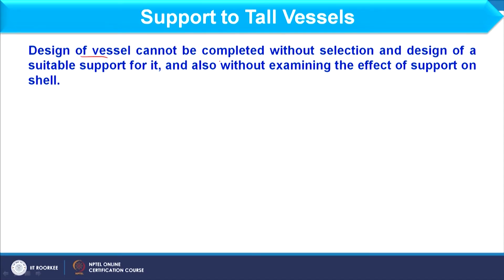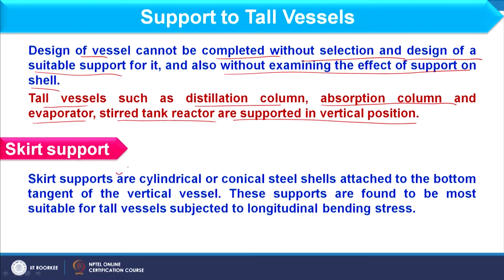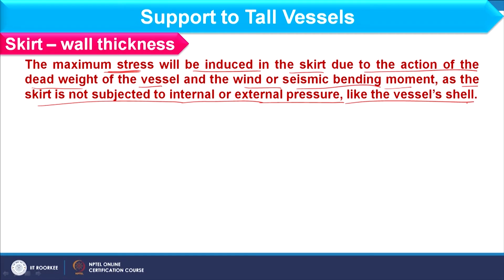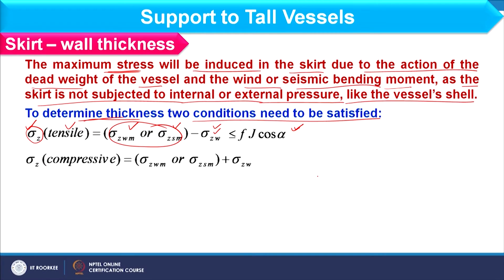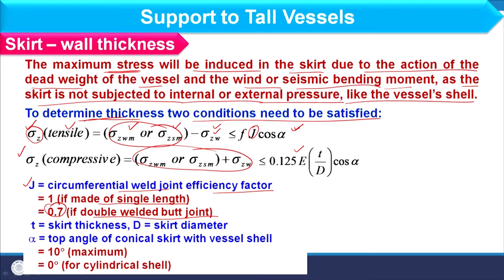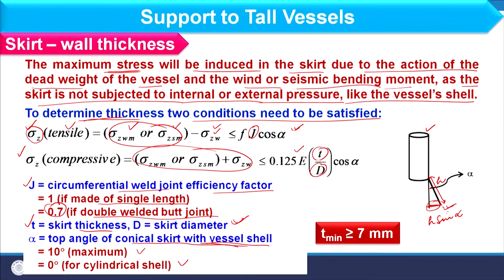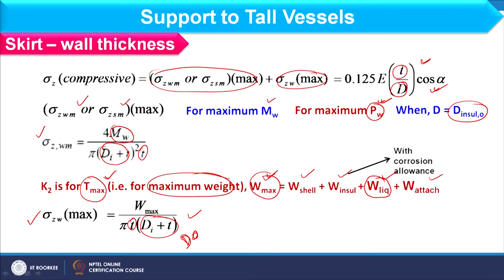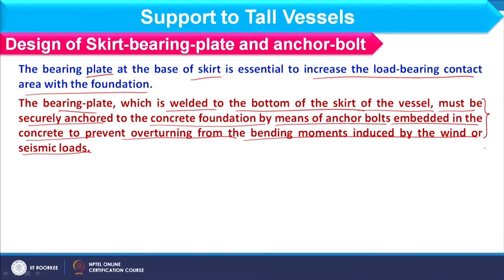Lecture 58 : Distillation Column – Mechanical Design-3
Detailed design of skirt support with support thickness, bearing plate thickness and anchor bolts are discussed.